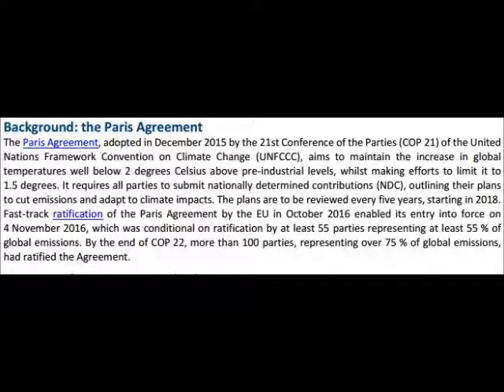COP 22, Major Outcomes explained.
COP 22, Environment Summit of the Conference of Parties